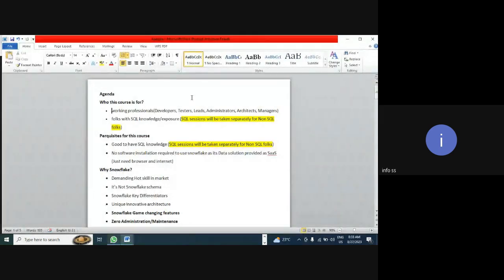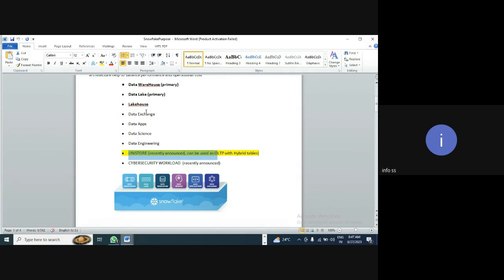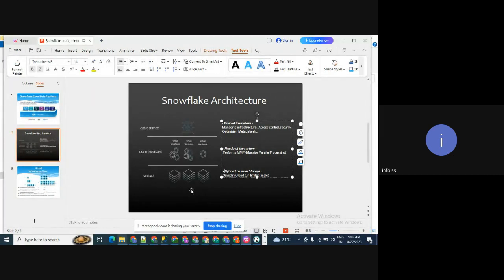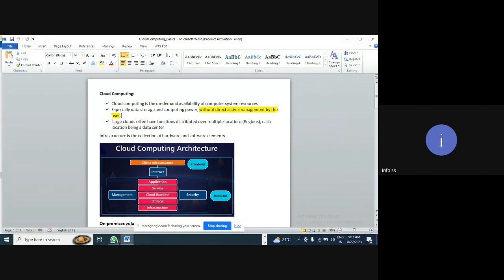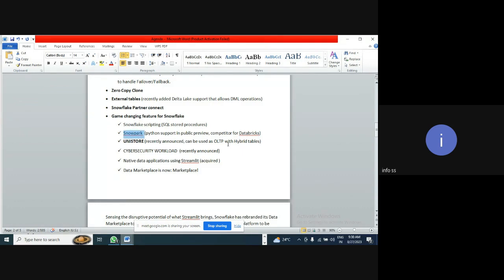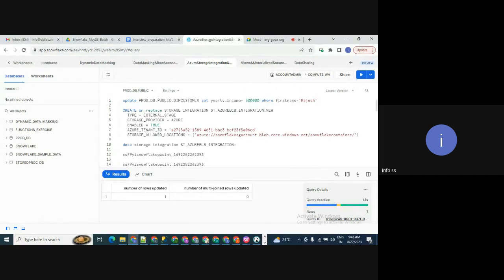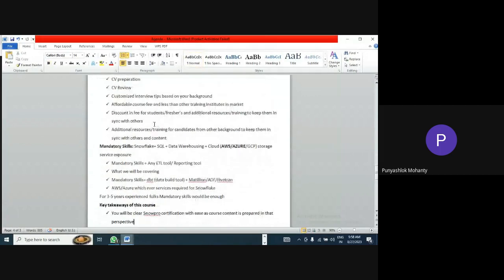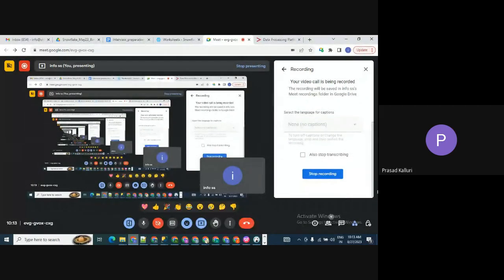Snowflake Data Cloud Demo